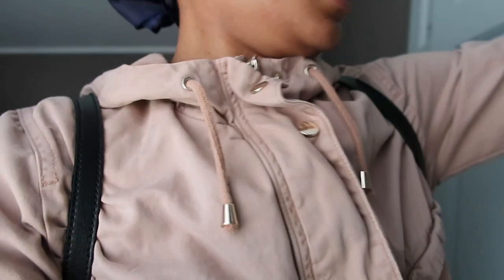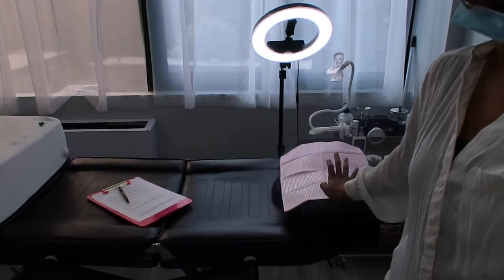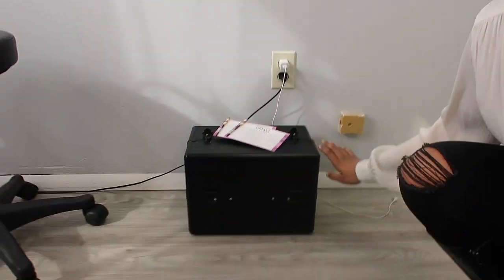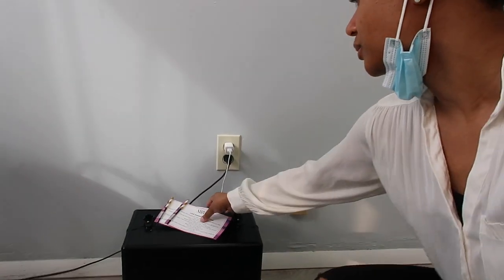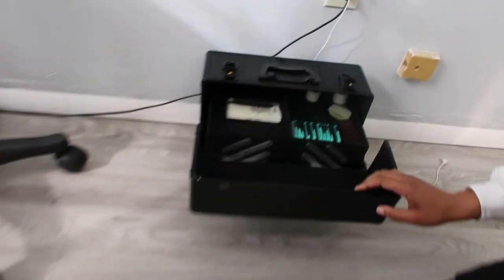DAY IN THE LIFE OF A LASH TECH | DEALING WITH CLIENT DRAMA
Hey! Here's a Day In The Life of A Lash Tech video for you guys! I've been really busy and have made a lot fo new content for you guys this week!